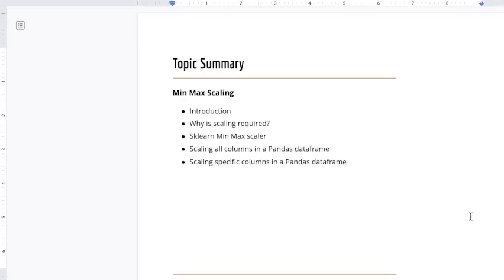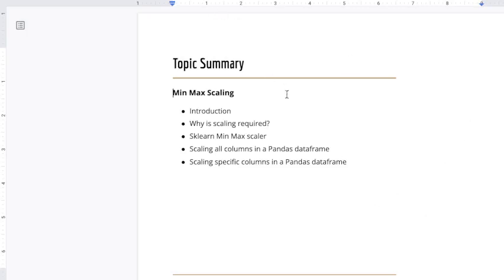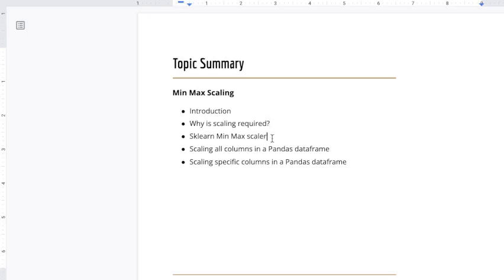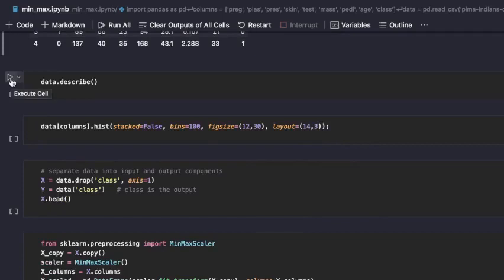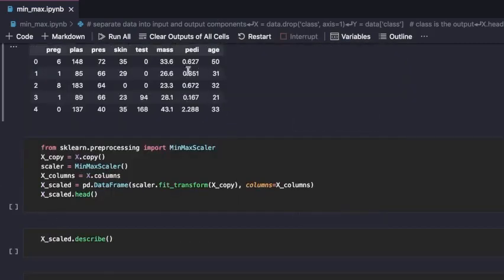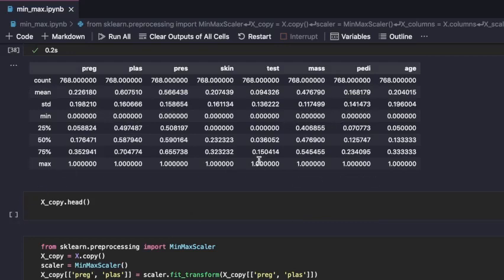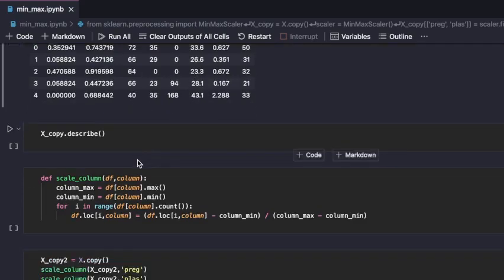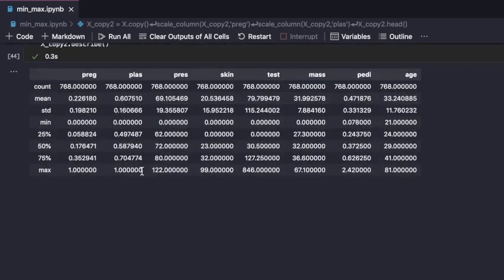The Complete Guide to Min-Max Scaler in Machine Learning with Ease